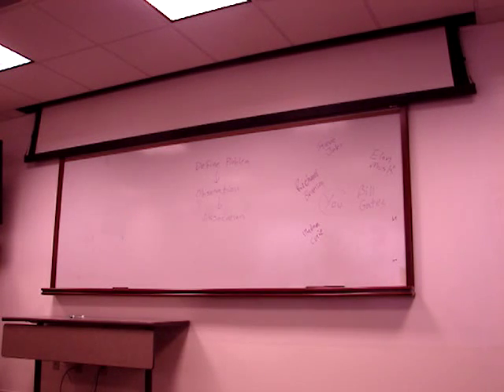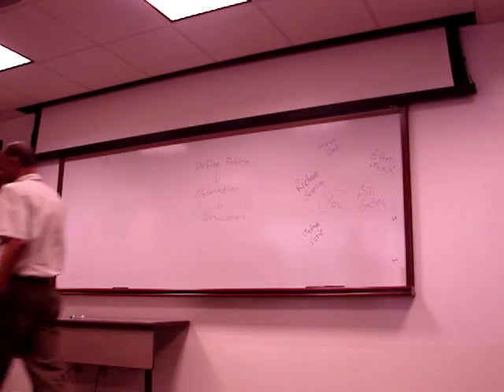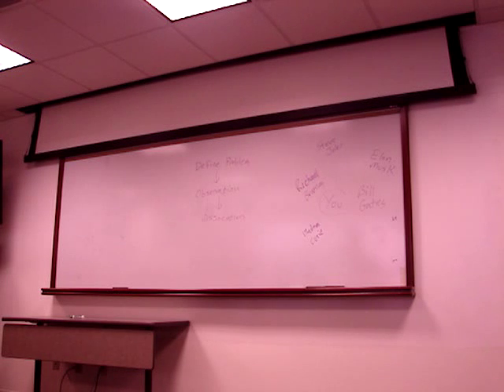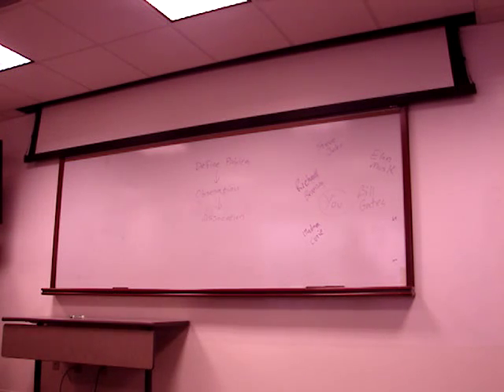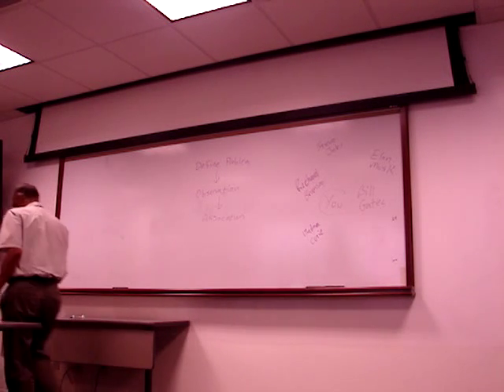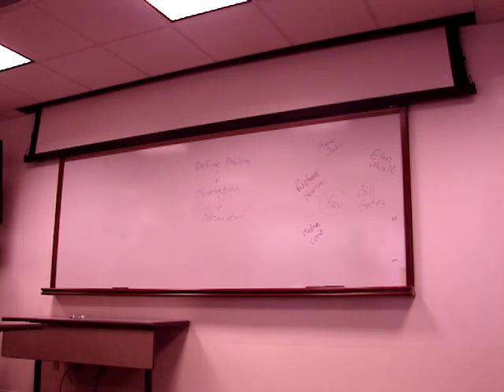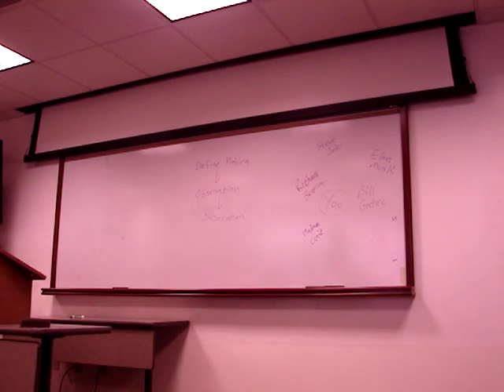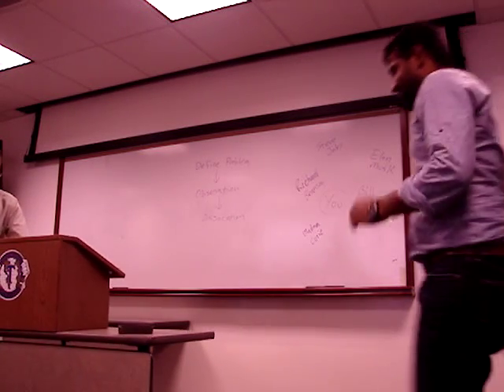How I earned my swim gold medal, Jung Jing, toastmaster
"How I earned my swim gold medal"
For the Competent Communication manual project #5 body movement.
I gave this speech at the ExcellComm Toastmaster club 5:30 to 6:30 PM, August 5, 2015 Wednesday.
I prepare this speech for the humorous speech contest.